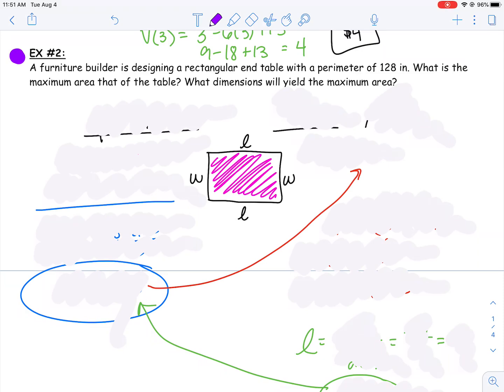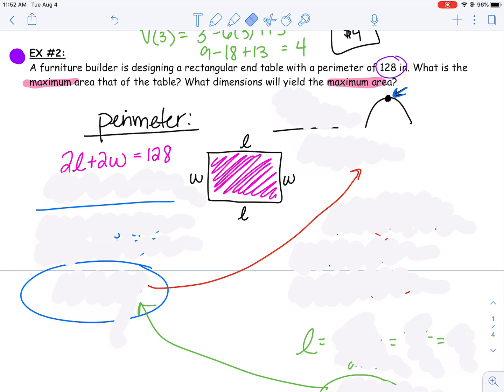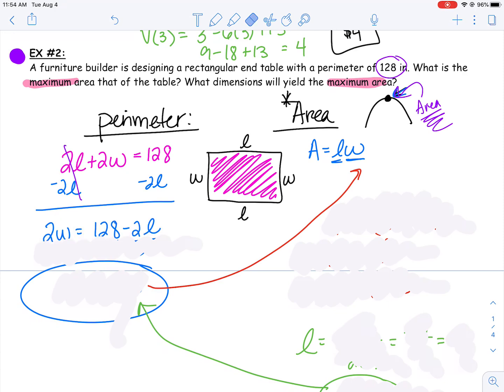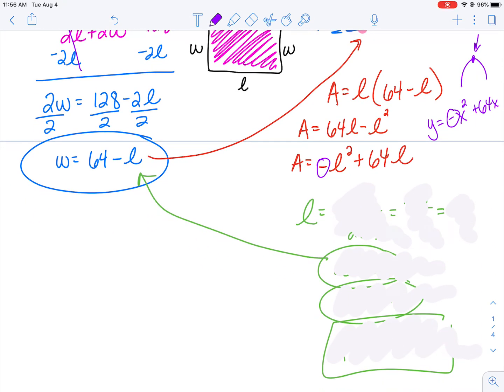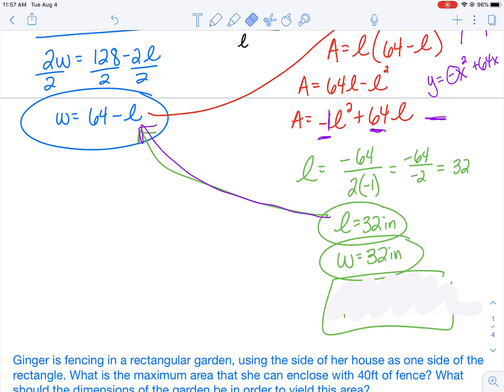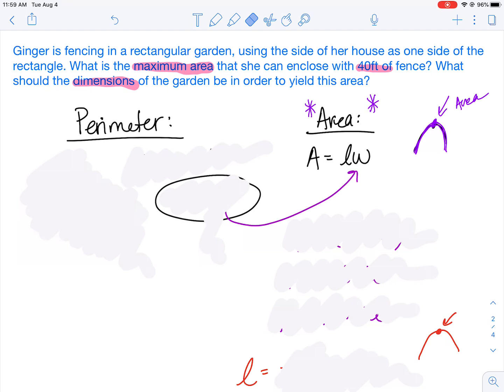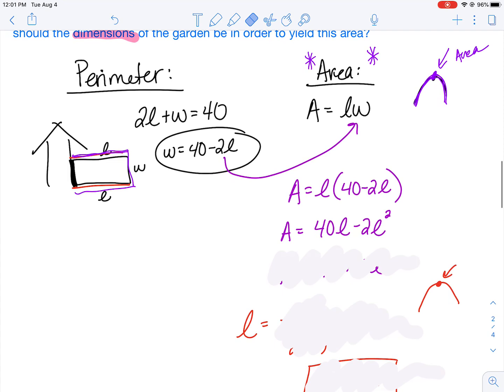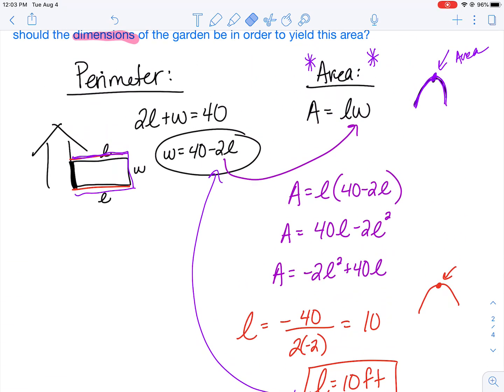MAT114 11.8 ex2 Problem Solving w/Quadratics VIDEO